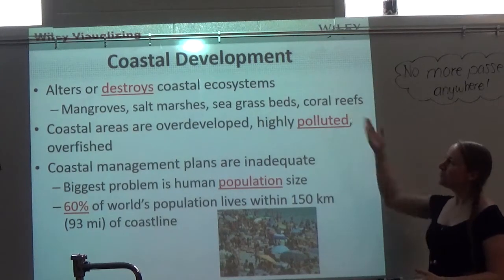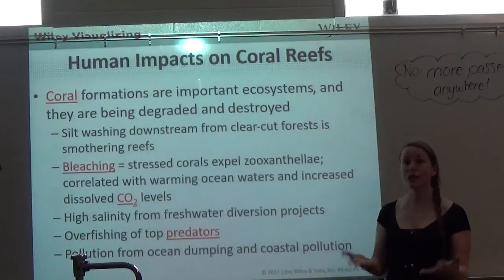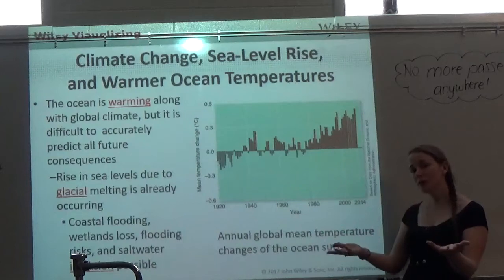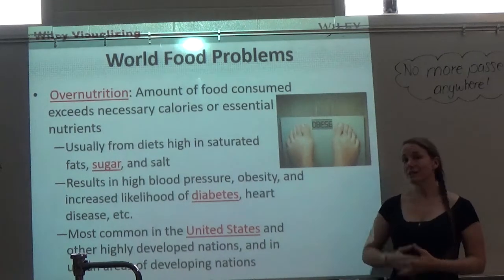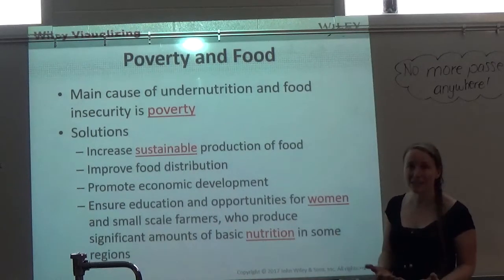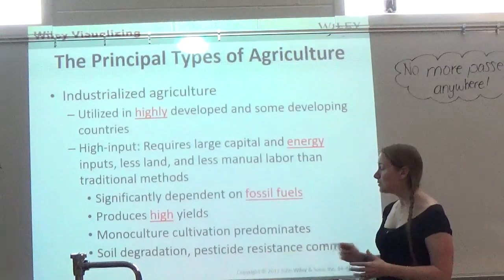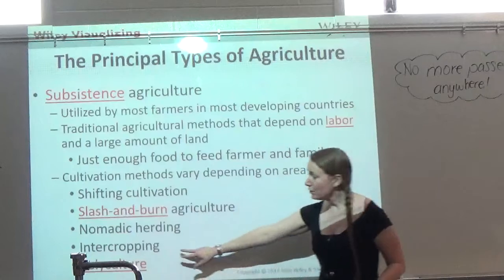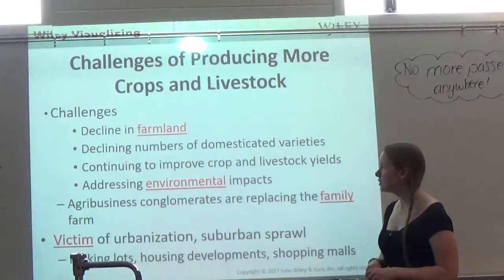Environmental Science Chapter 11 and 14 Lesson Video Part 2